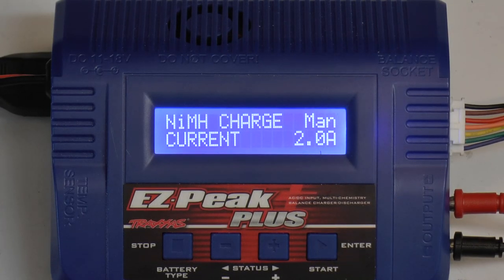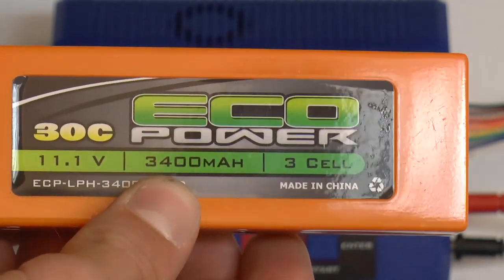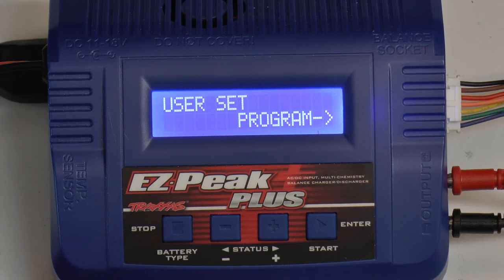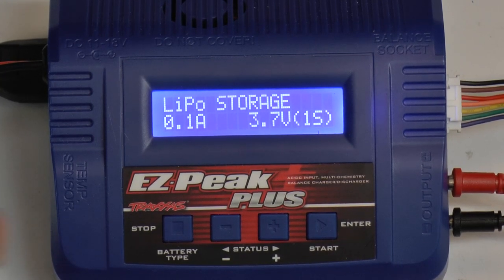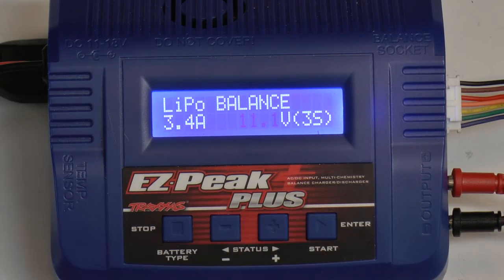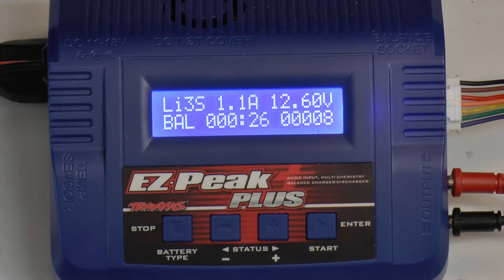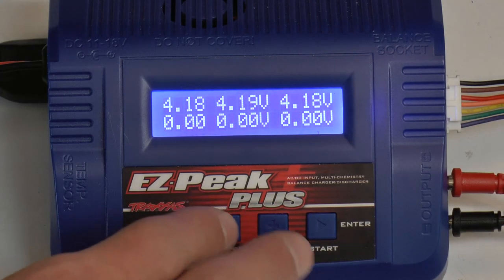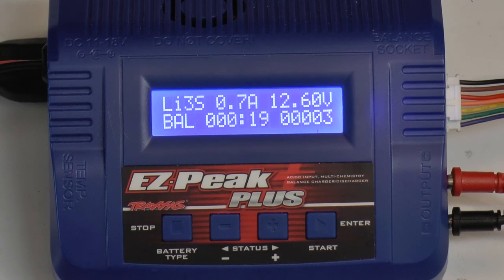HOW TO | TRAXXAS EZ PEAK PLUS 6A BASIC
If you have any further questions, post them down below.

Publication, reproduction or distribution of this film by any means whatsoever is strictly prohibited. InfiniteRemoteControl is not liable for any damage or loss through the use of products or techniques shown.